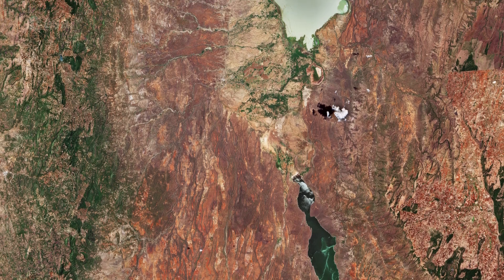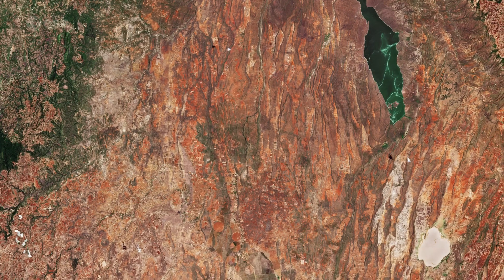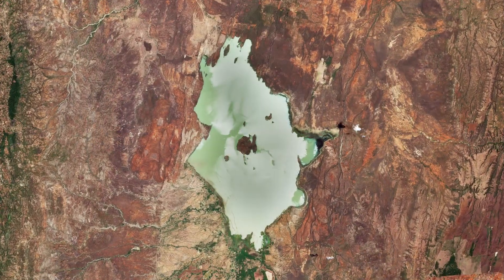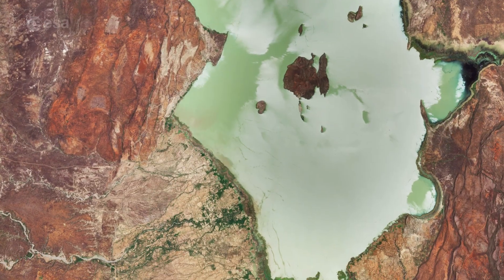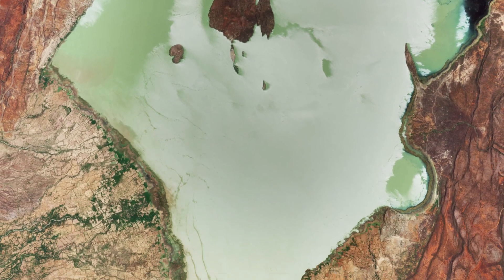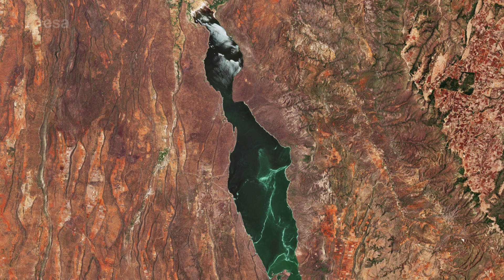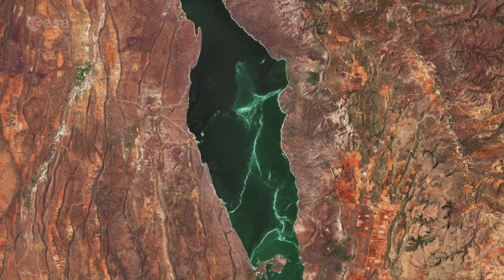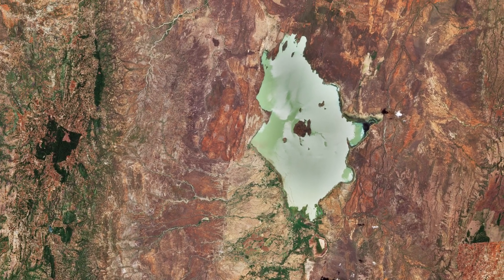Earth From Space: Great Rift Valley, Kenya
In this week's edition of the Earth from Space program, the Copernicus Sentinel-2 mission takes us over part of the Great Rift Valley, Kenya.